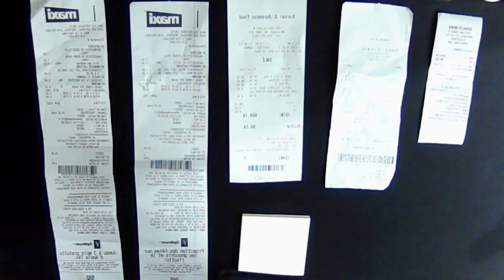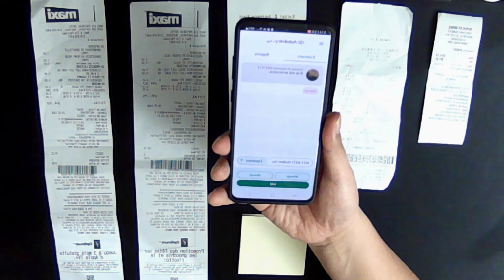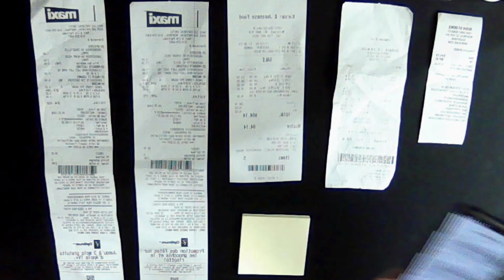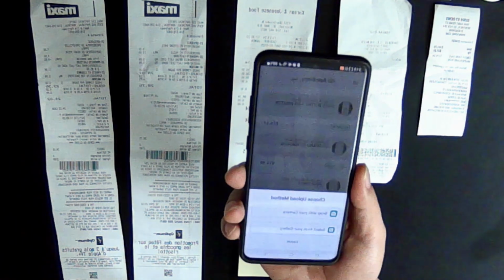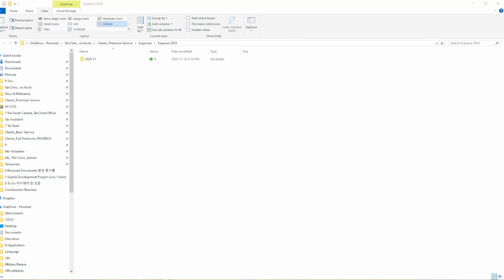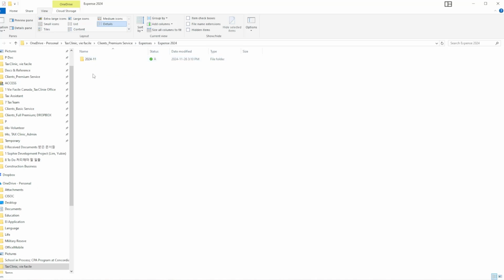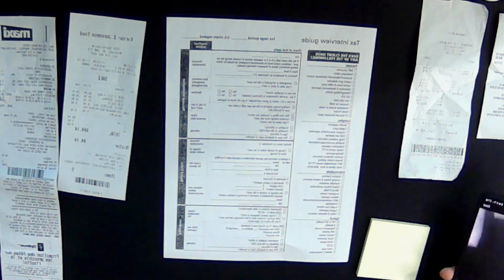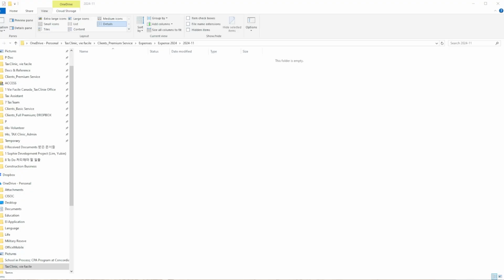How to use Auto Entry Purchases with Tax Clinic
TaxClinicAccounting / vie facile
For service inquiries, you can reach out via email.